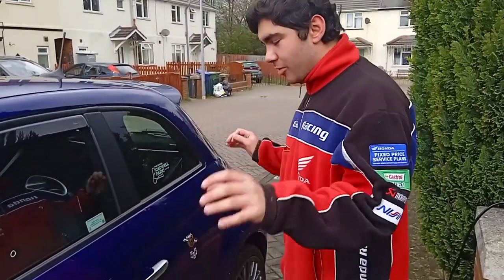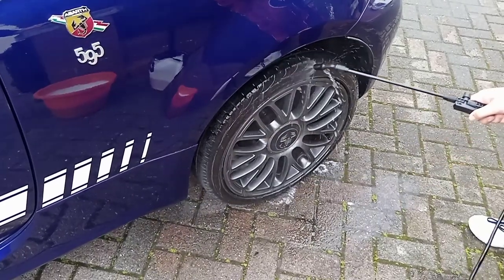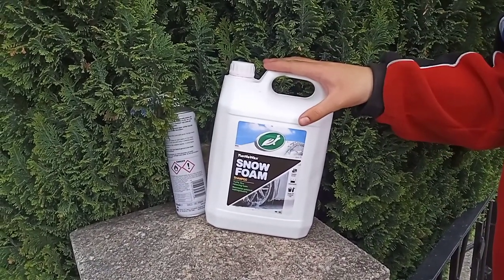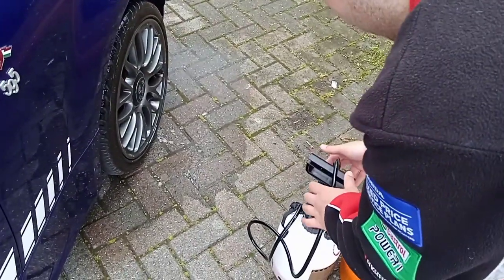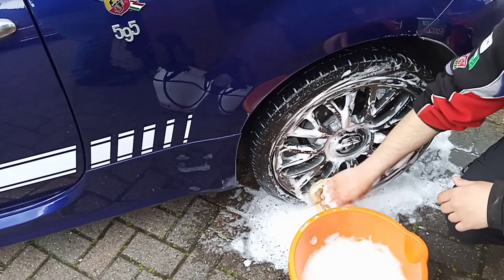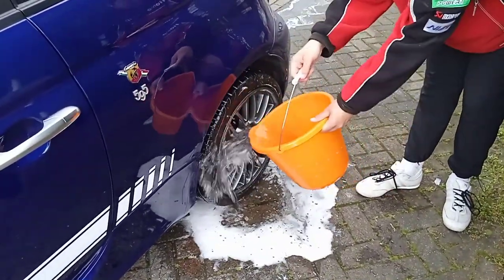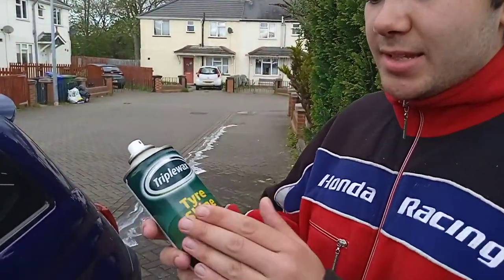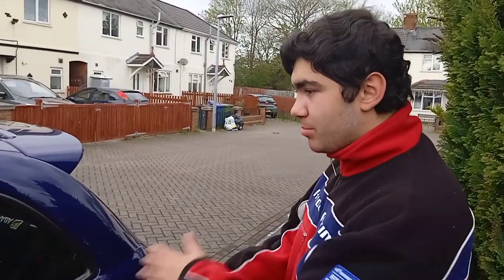The Cleaning series! Ep2: Wheels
Hey guys! Welcome back to the second episode of the cleaning series.Today we shall be cleaning the wheels! Hope you enjoy!